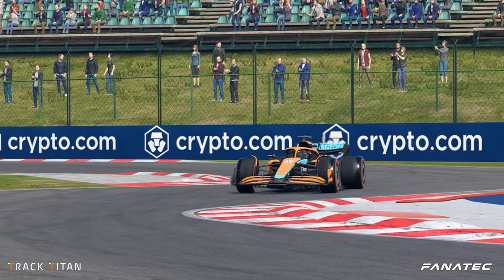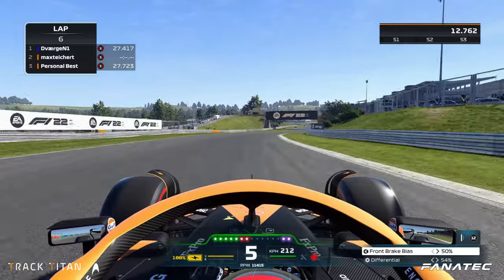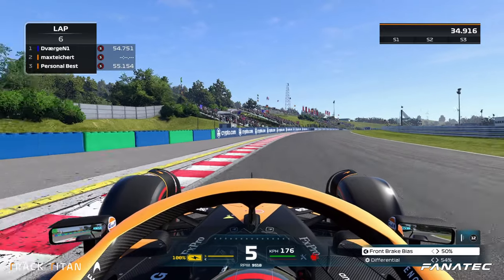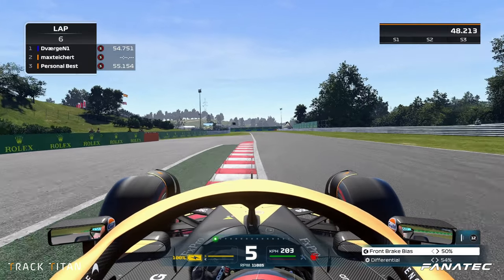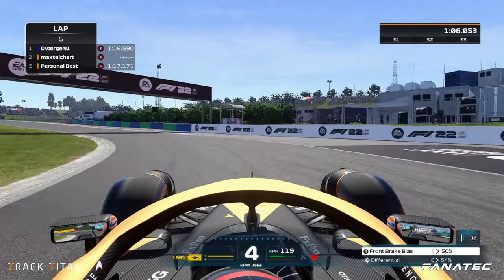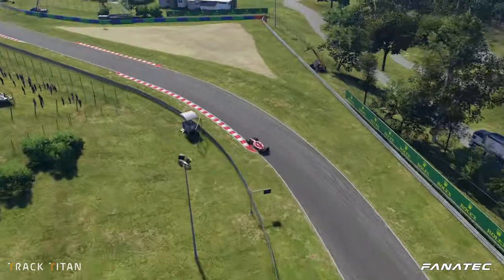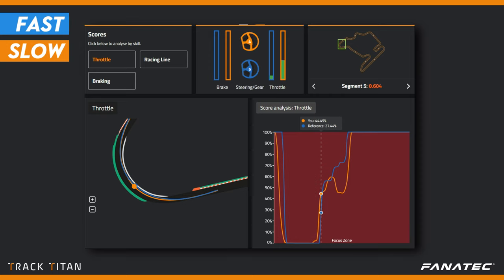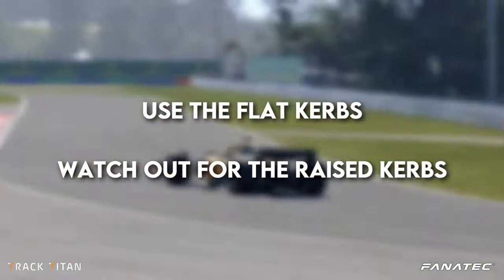Full Track Guide | Hungary | Tutorial Tuesday | F122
It's time to get to know Hungary in the F1 22 game a bit closer. We've collaborated with the racing experts at Track Titan and their awesome telemetry visualisation software to bring you a new tutorial every Tuesday.